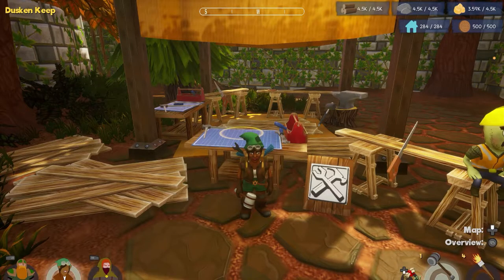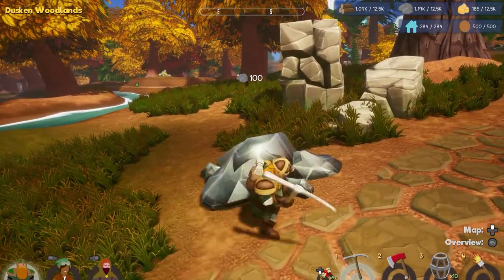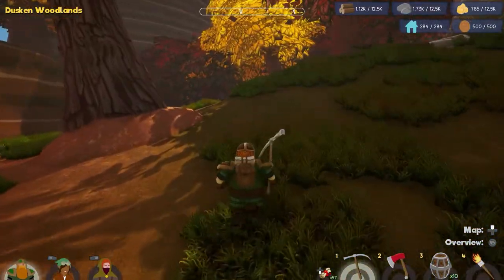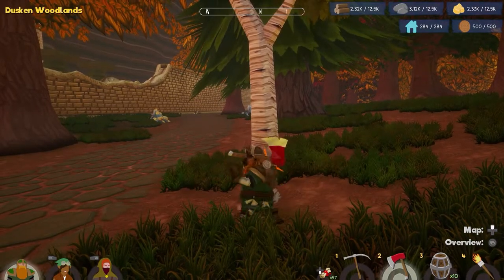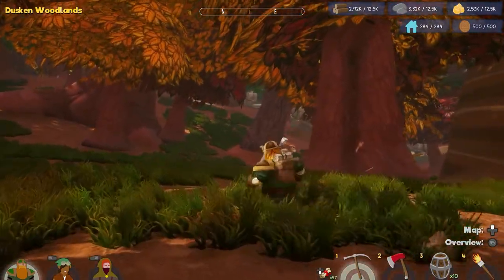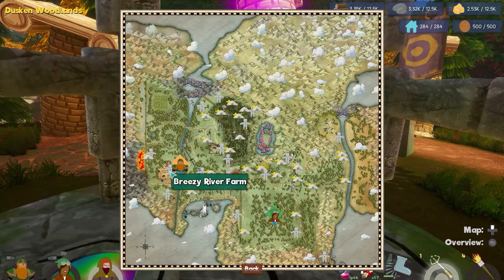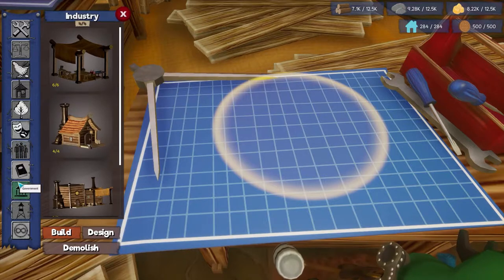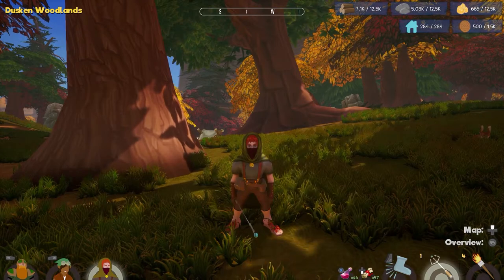Dwarrows - Let's Play Ep 45 - WAREHOUSE & BANK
We finally add two critical bits of infrastructure to town: the warehouse (more inventory) and the bank (more cash on hand)!